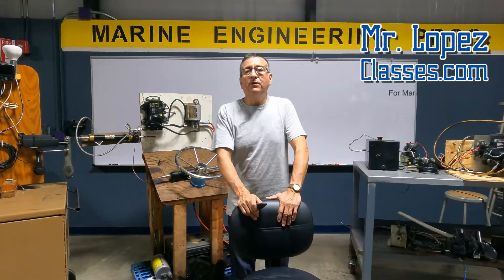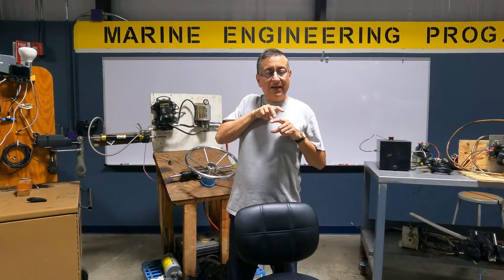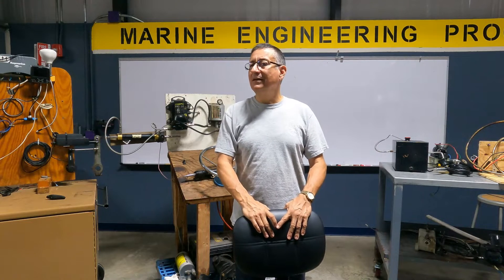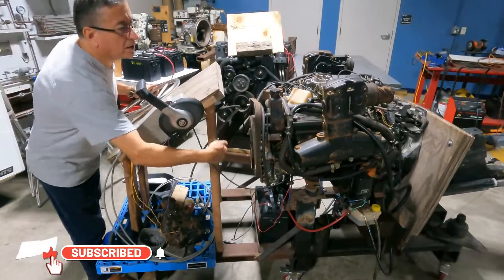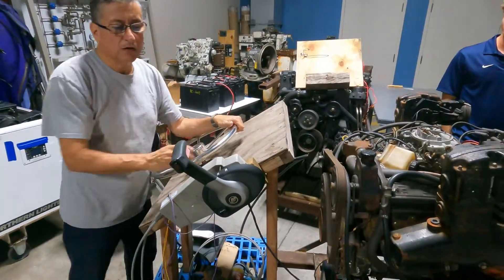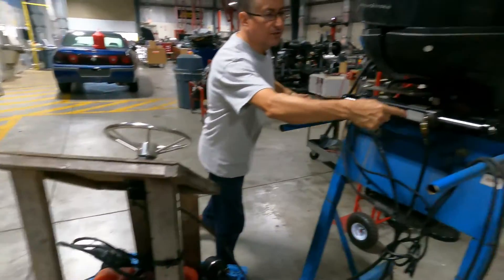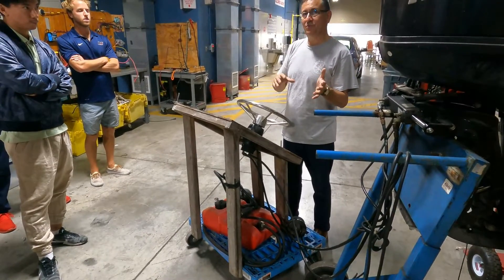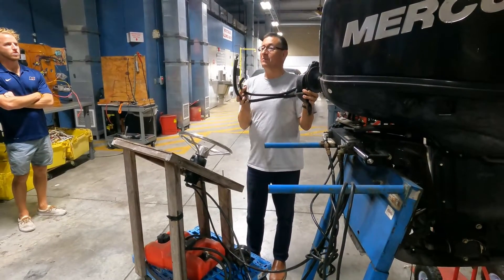Marine Steering Systems Types